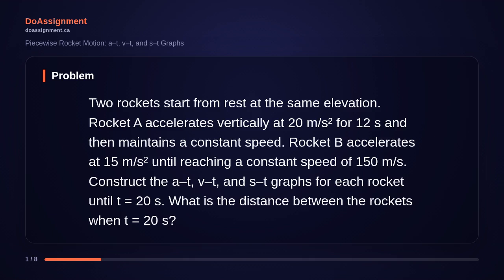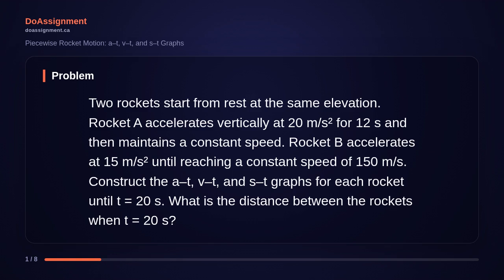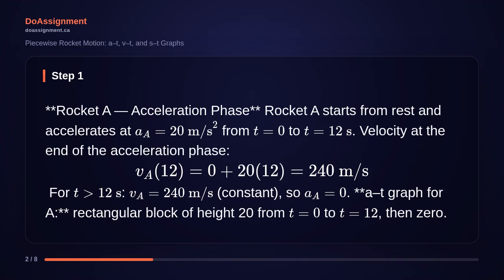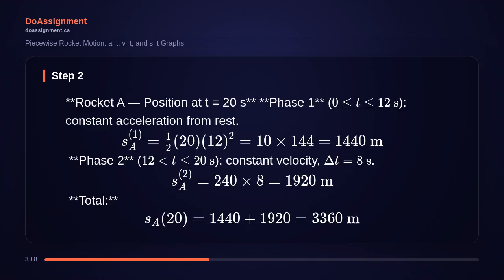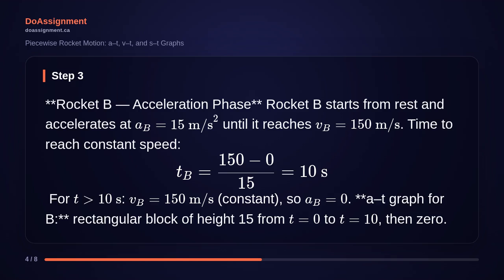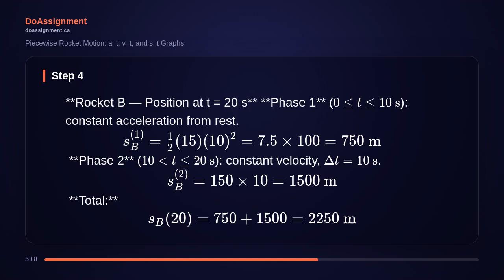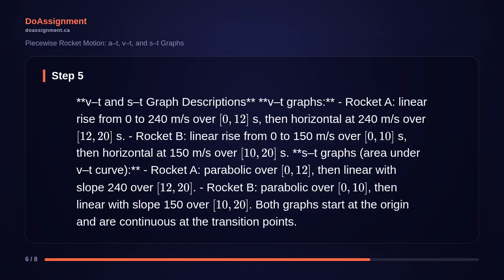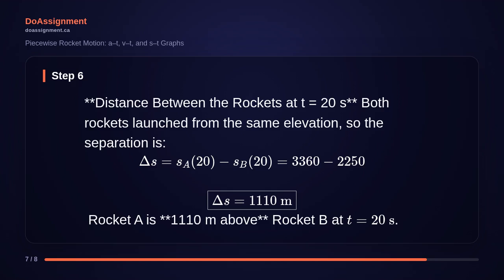Problem 12-37: Engineering Mechanics- Dynamics (Hibbeler 14th Edition)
Question:
Two rockets start from rest at the same elevation. Rocket A accelerates vertically at 20 meters per second squared for 12 seconds and then maintains a constant speed. Rocket B accelerates at 15 meters per second squared until reaching a constant speed of 150 meters per second. Construct the acceleration-time, velocity-time, and position-time graphs for each rocket until t equals 20 seconds. What is the distance between the rockets when t equals 20 seconds?

Piecewise Rocket Motion: a–t, v–t, and s–t Graphs

This lesson analyzes two rockets undergoing piecewise rectilinear motion, each with a constant-acceleration phase followed by a constant-velocity phase. Students construct acceleration, velocity, and position graphs over a 20-second window and calculate the separation between the two rockets at t = 20 s.

In this lesson, you will learn to:
• Apply kinematic equations to each phase of piecewise motion (constant acceleration and constant velocity).
• Determine transition times and velocities using v = v₀ + at.
• Construct and interpret a–t, v–t, and s–t graphs for multi-phase rectilinear motion.
• Calculate the displacement difference between two objects launched from the same point.

Level: University